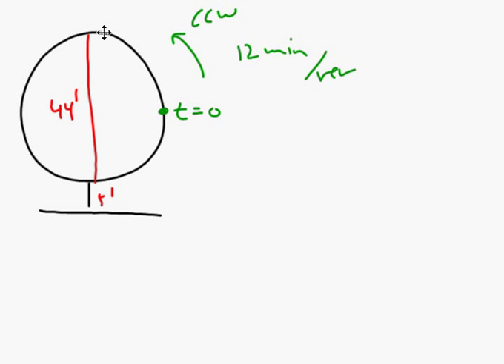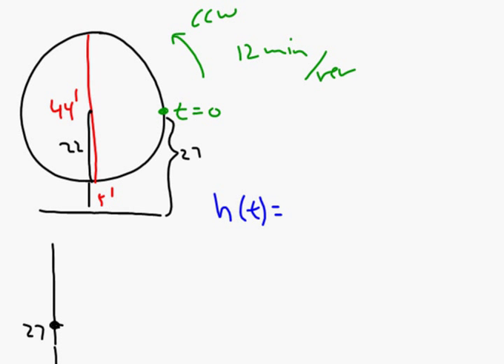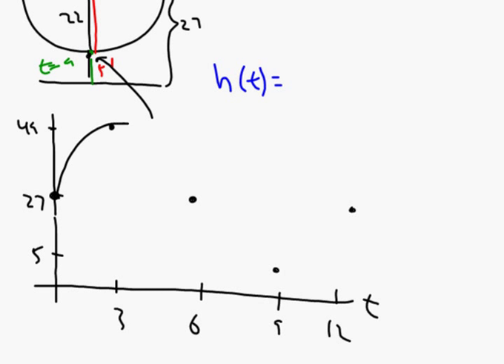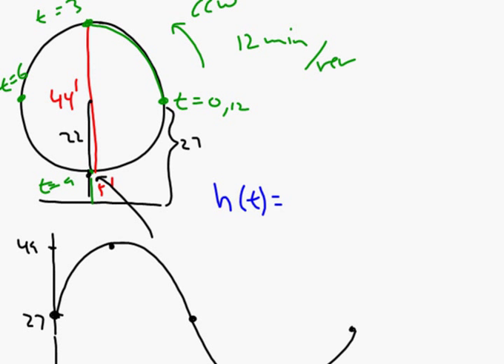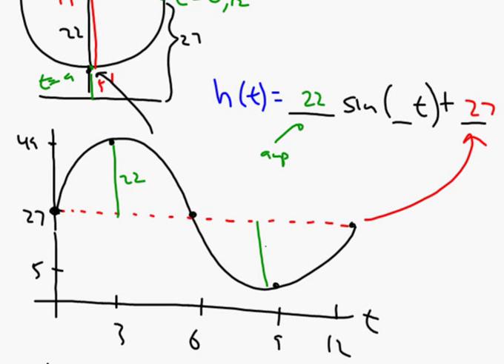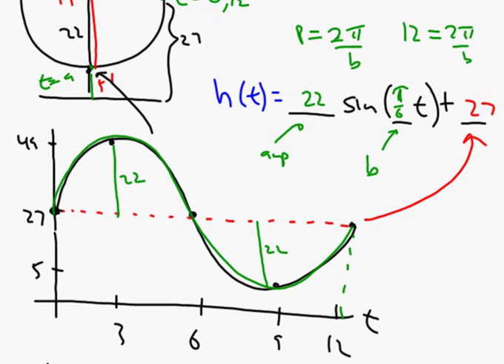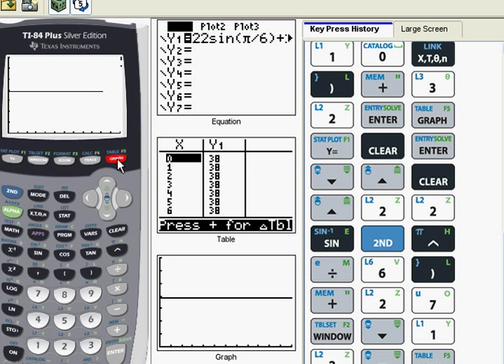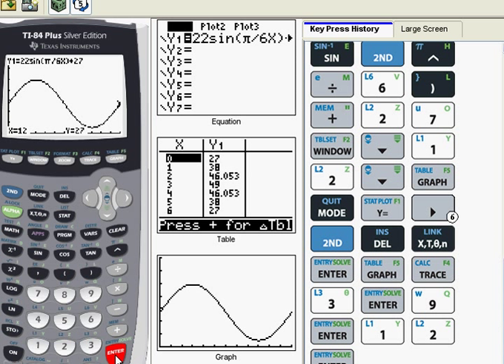1 7 2014 Equation of a Ferris Wheel